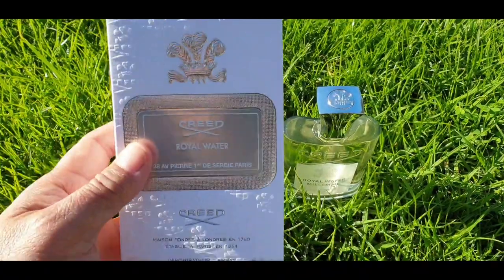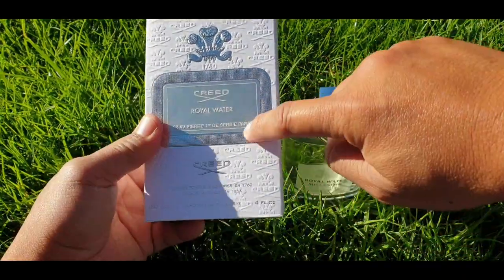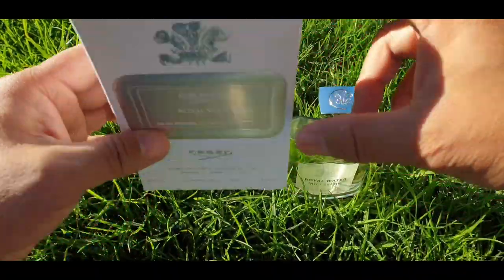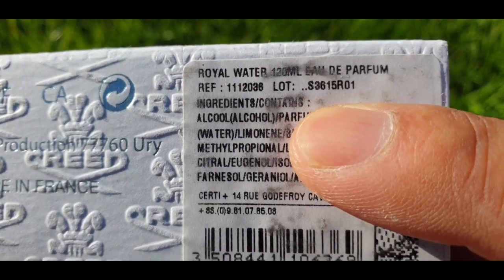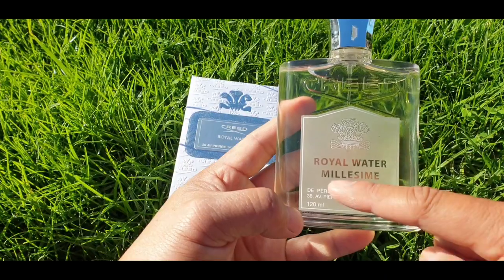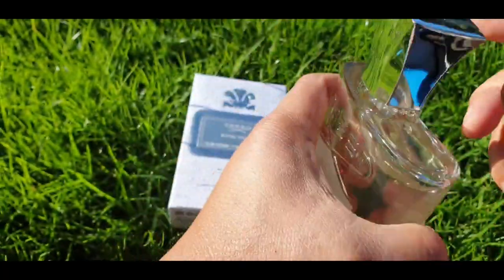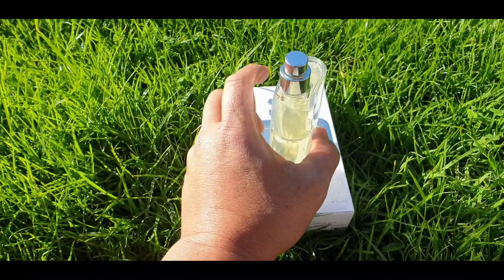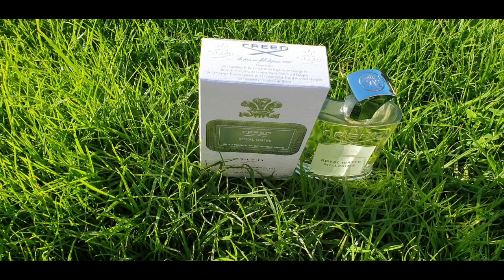CREED ROYAL WATER FRAGRANCE REVIEW || MILESIME BATCH 120ML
Guys this is the Creed Under rated gem , very fresh sparkling bright 🌞  summer scent. i dont knoe this is always under the radar of fragcom.

House : CREED
Year Introduced: 1997
Type: EDP
Category: Unisex
Fragrance Notes: Citrusy effervescence mixes with invigorating coolness for a refined scent that’s refreshingly approachable—a quality imbued into Royal Water's redesigned clear glass bottle, a contemporary choice meant to celebrate the glamour, energy and power. Top notes: Fresh citrus infusion with peppermint. Middle notes: Juniper Berry and Basil. Base notes: Musk and Ambergris.